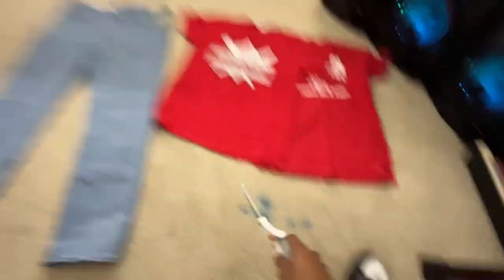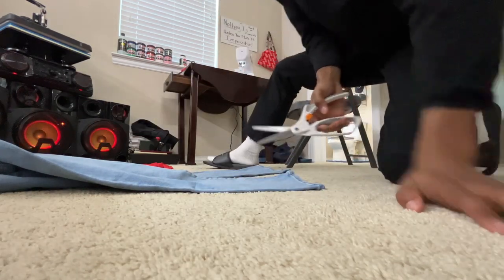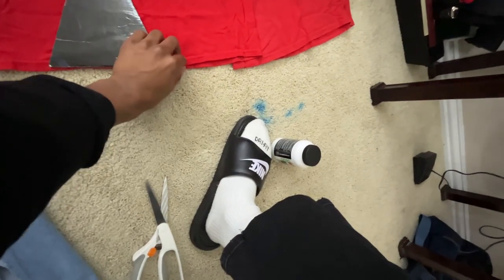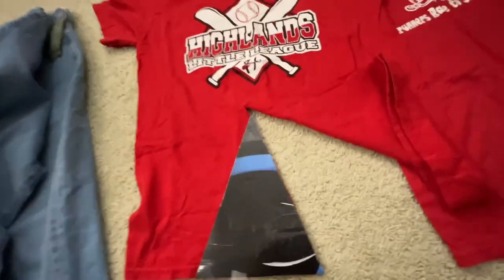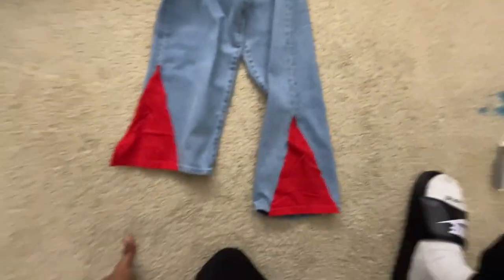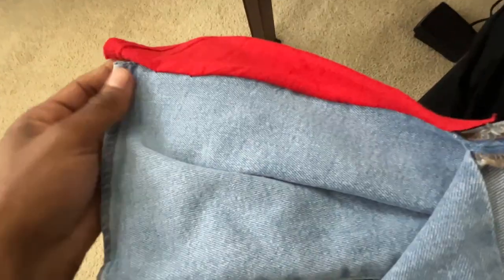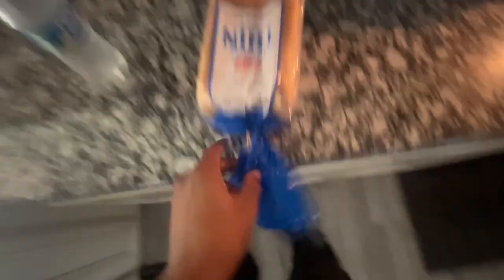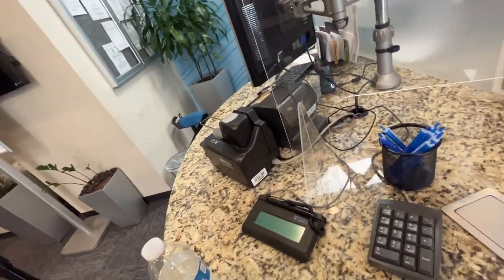HOW TO MAKE FLARED JEANS IN 2023....👖